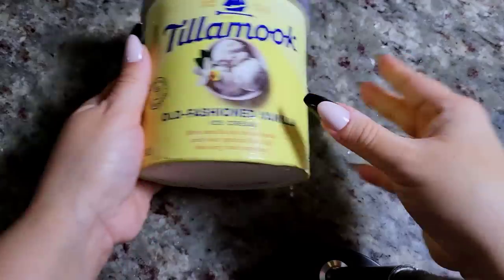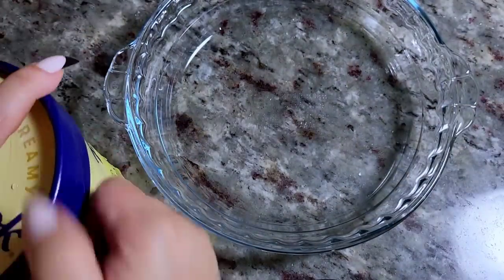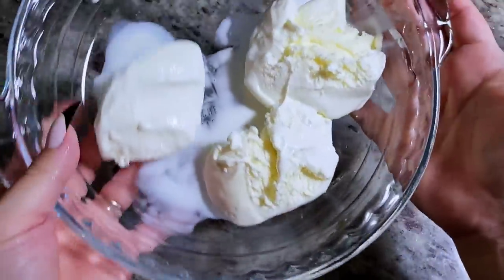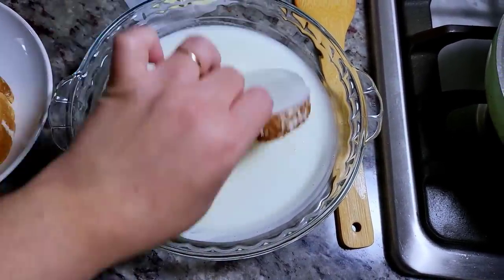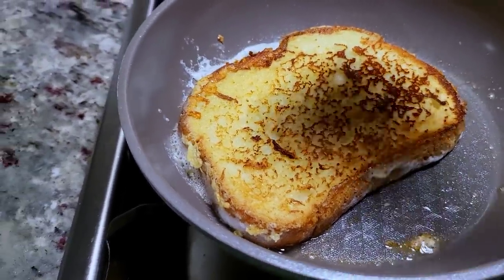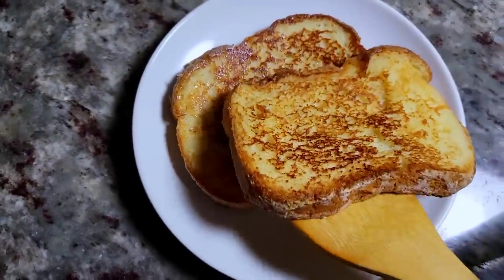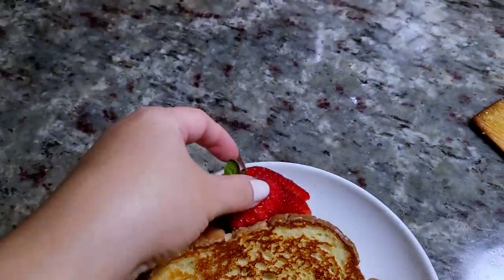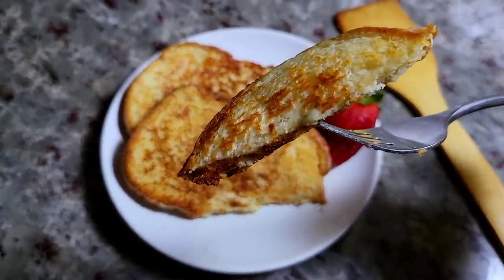The easiest French toast you can make! 2 ingredient easy recipe for breakfast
This is the easiest French toast you'll ever make! This ice cream French toast hack is amazing.

Today I will show you what I cooked for dinner. I used thin cuts of beef, but you can sub with ground beef. This is gonna be good!

Welcome to Simply Mamá Cooks YouTube Channel! I am a Mom to a blended Korean / Mexican American family who loves to share what I cook in my home. I am still learning and enjoying the process of making home-cooked food.

INGREDIENTs
1 cup vanilla ice cream
4 slices of bread

EASY breakfast  ideas
Classic French Toast
Breakfast Recipes